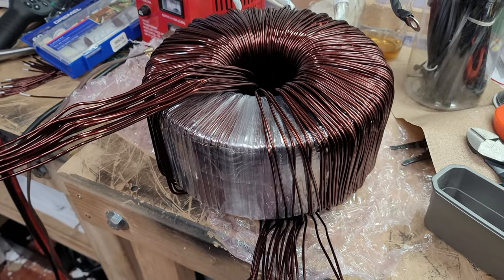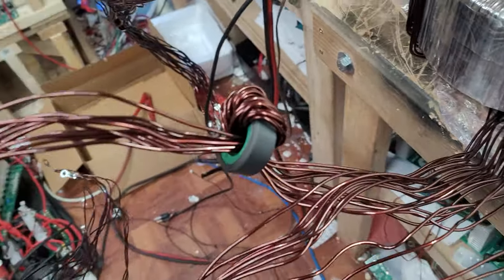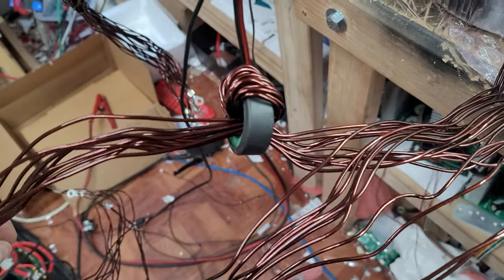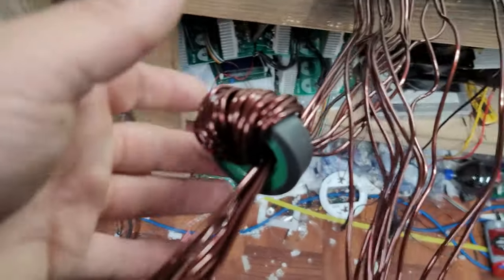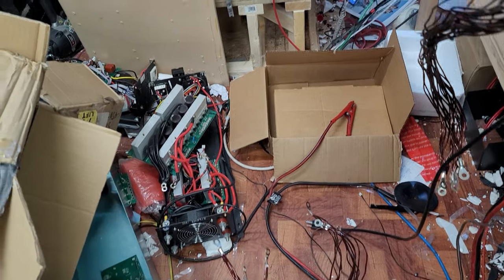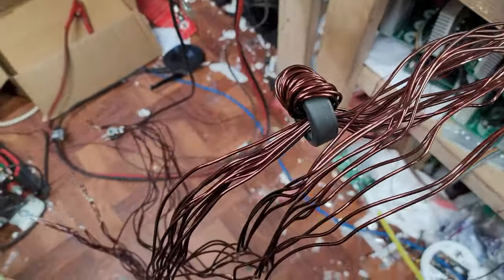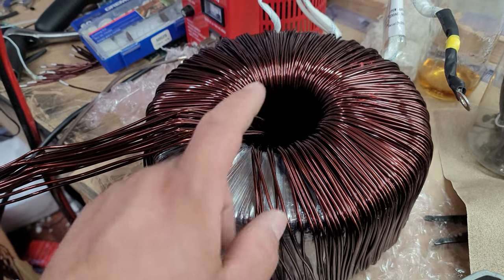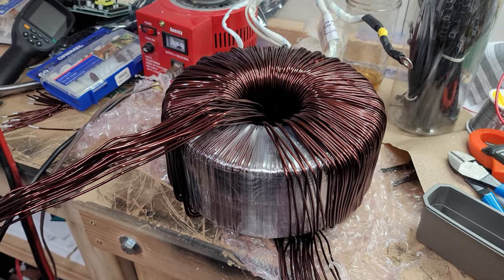Transformer choke tricks?